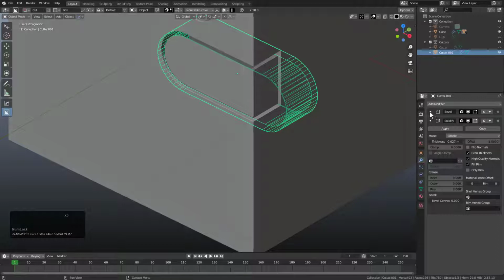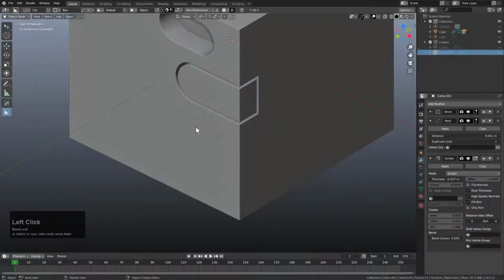boxcutter 718_5 - Weld Adjustment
We attempted to make weld smarter but it outsmarted us. In this update we dial it back to something more predictable and analyze what can be done. It's more important to be successful in a cut than it is to cheekily be smart with removing weld on the fly. We'll get it corrected properly in a future update but for now it has been dialed back to "predictable".